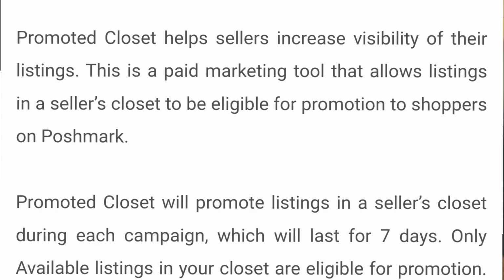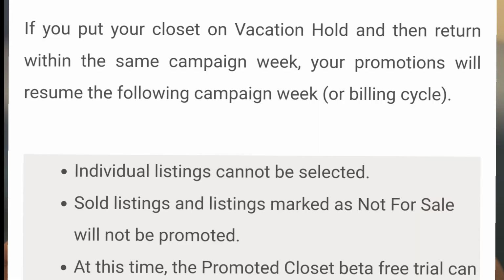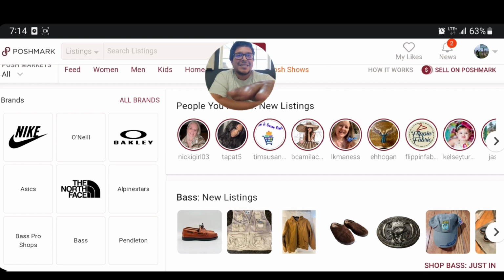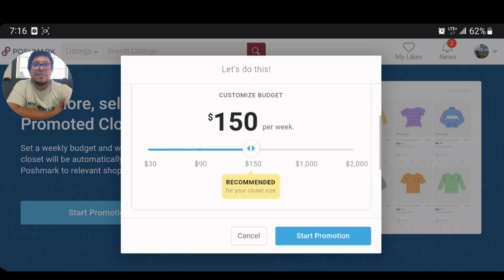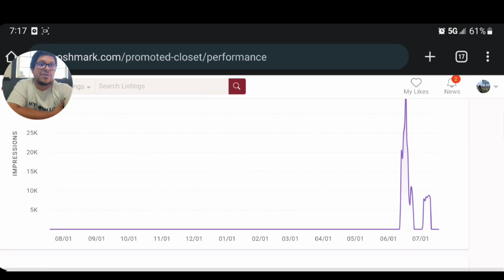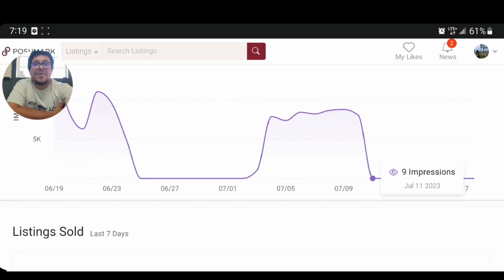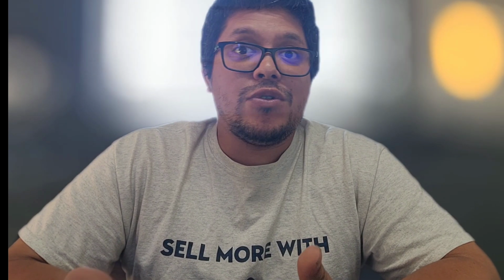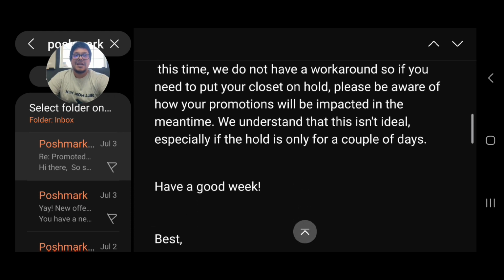poshmark promoted listings beta is here! What YOU need to know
Poshmark promoted listings is here and in this video i show you what  Promoted listings or Promoted closet as Poshmark is calling it, works.  Is Poshmark promoted listings worth it?